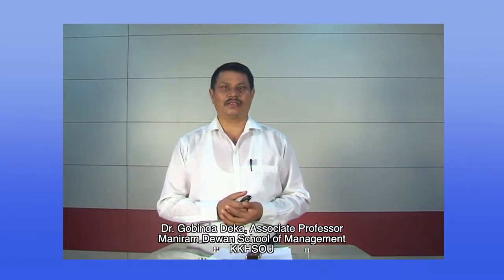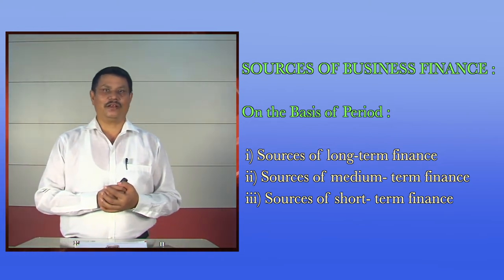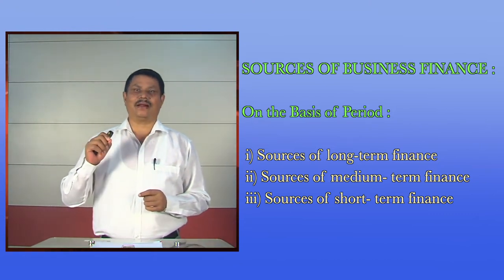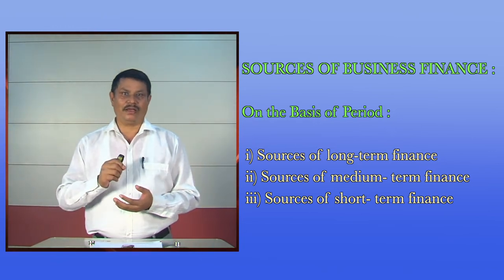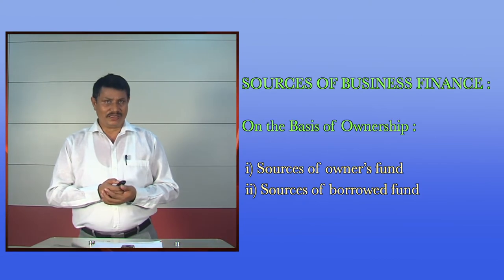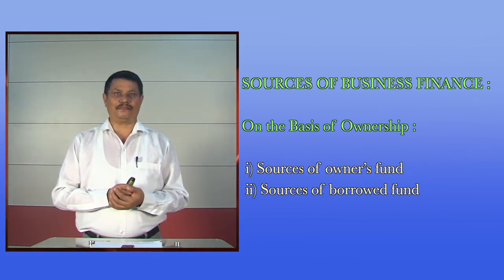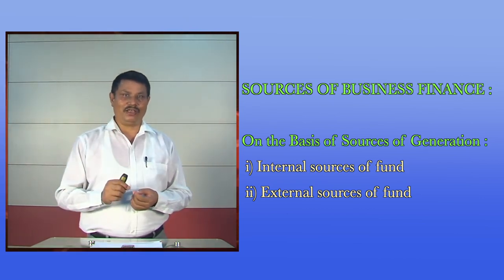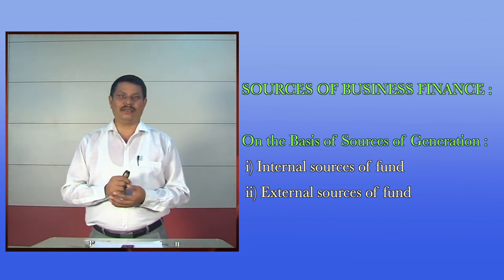B.Com.2nd Sem Course:FUNDAMENTALS OF FINANCIAL MANAGEMENT, UNIT-2,SOURCES OF BUSINESS FINANCE,Part-2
Presented by Dr. Gobinda Deka, Associate Professor, Maniram Dewan School of Management, KKHSOU. Edited by H Mout.